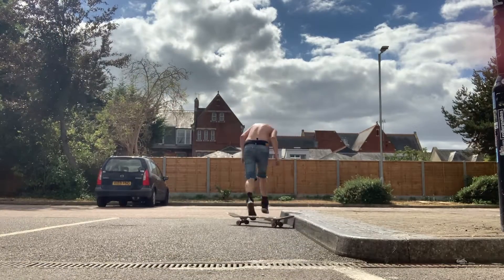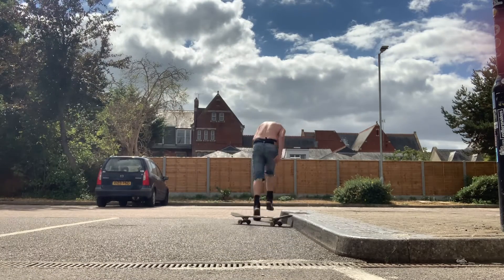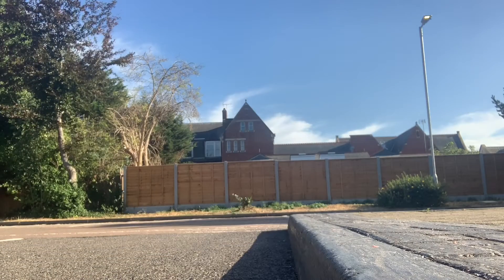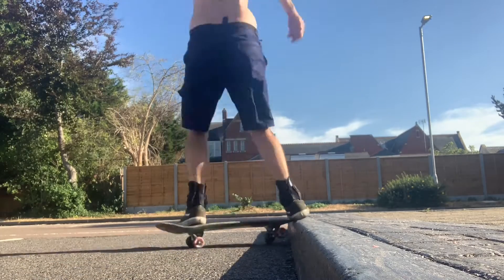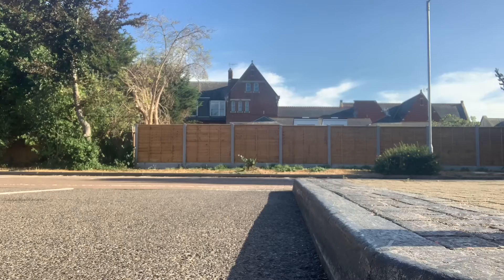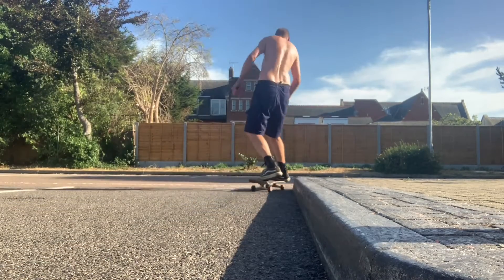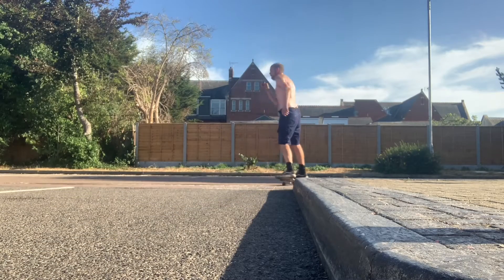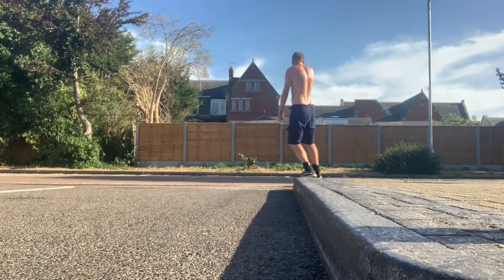This curb trick took me ages to get..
This took so long to finally get! I got it now 😀